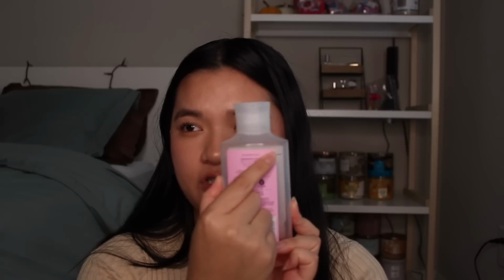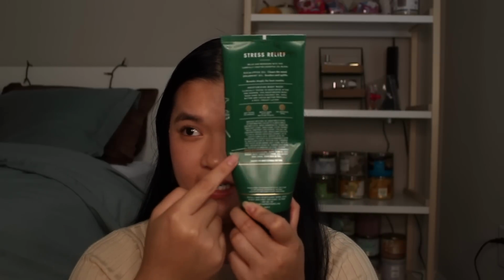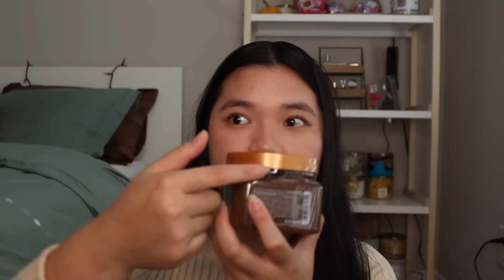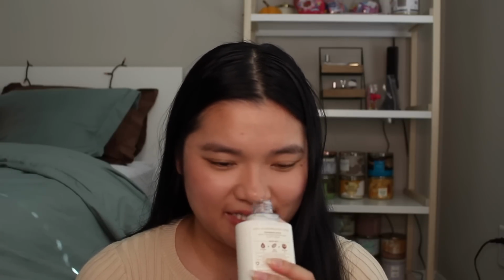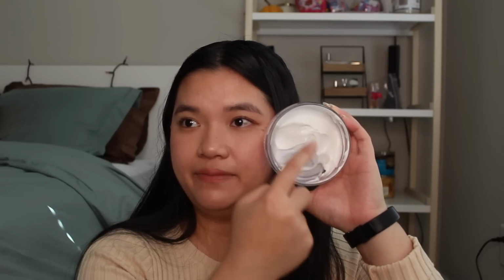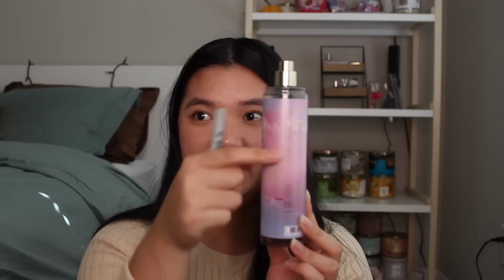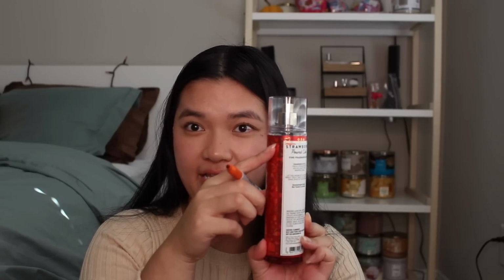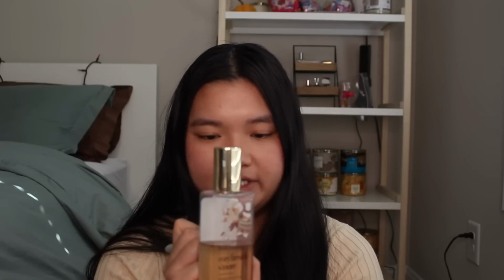fall project use it up body care intro 2022